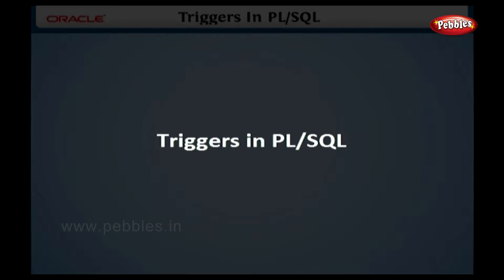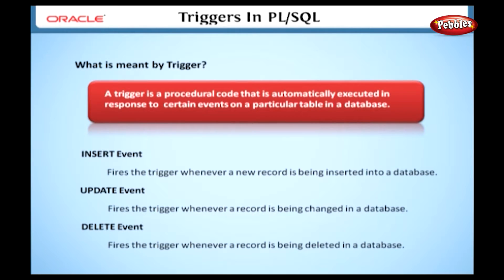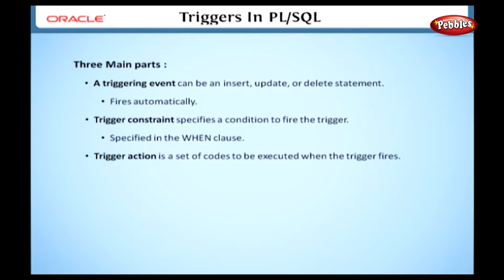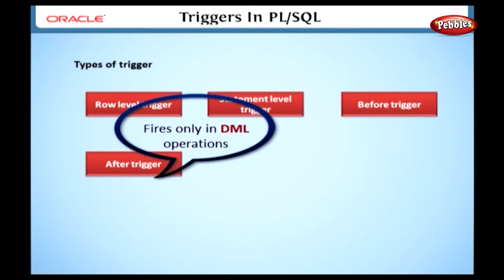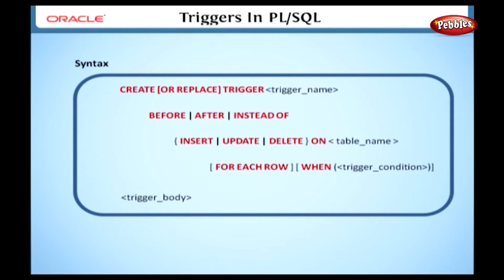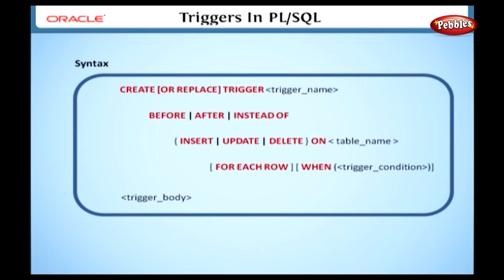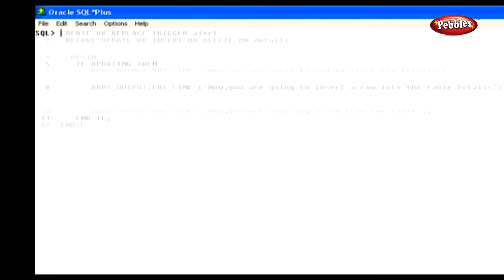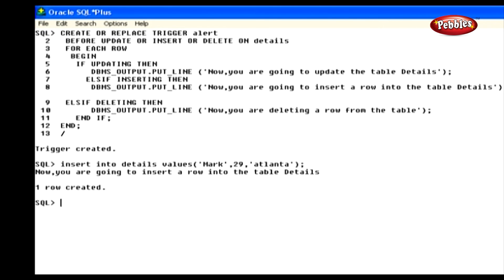Learn Oracle | How to Create a Trigger in PL SQL